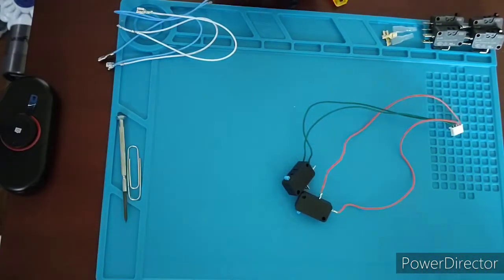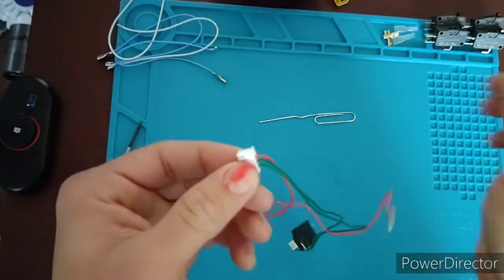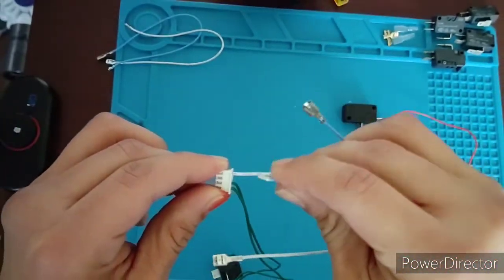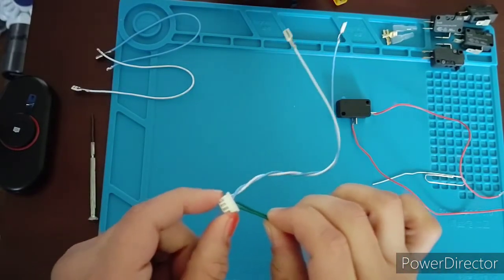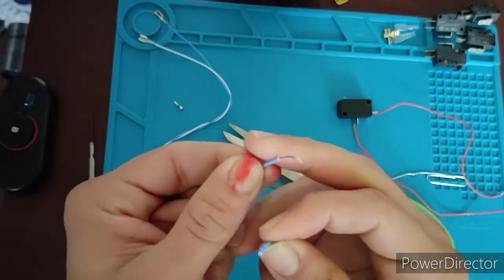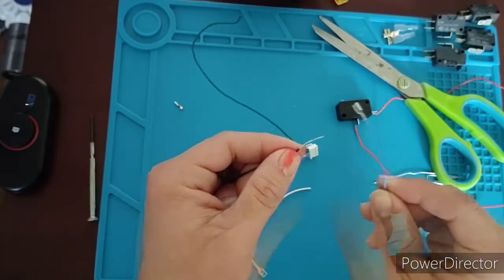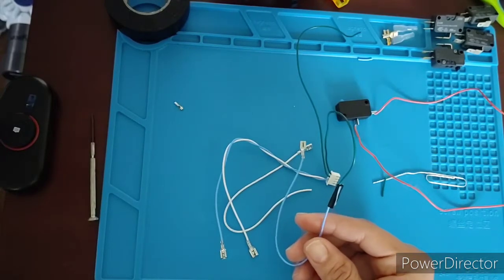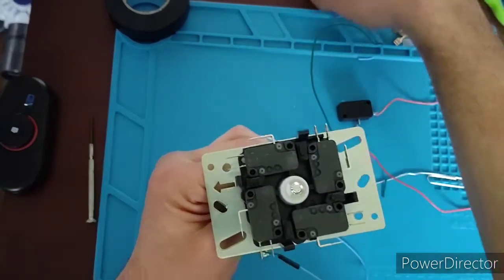How To Hot Swap & Splice Stock arcade1up Joystick Wire Harness Cables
Just another attempt at trying to lend some helpful information and  a 'How To' video for anyone interested in working with their Stock Joystick Wire Harness as an Alternative to Replacing it entirely, or make use of a spare.